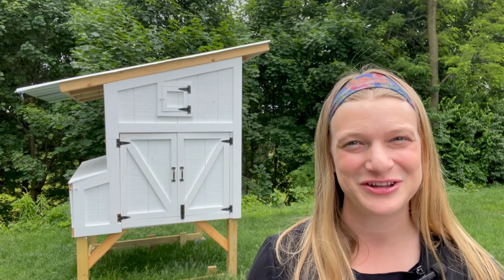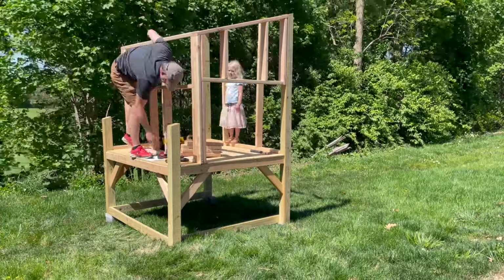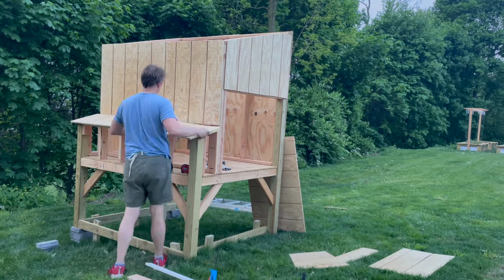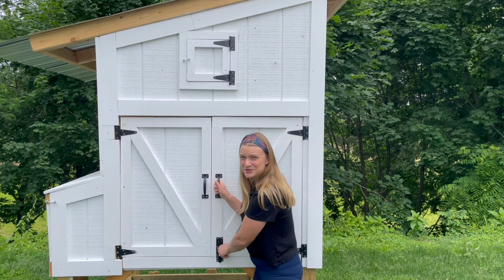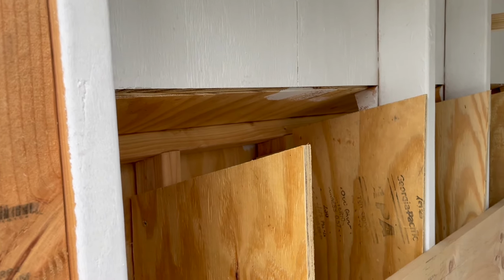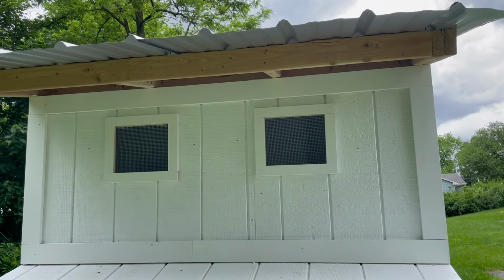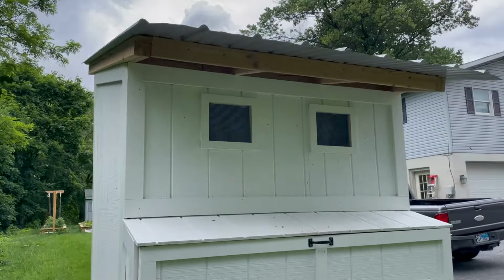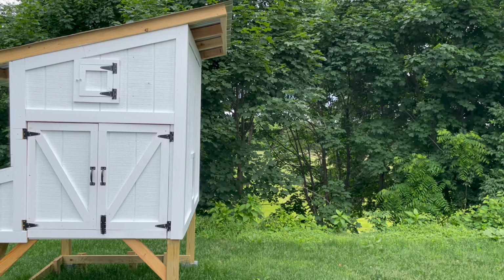Tour our NEW Coop | Building an Efficient Chicken Coop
Our new chicken coop is finished! I’ll show a quick over-view of the building process, and then give a chicken coop tour. Join me to see how this coop is designed for efficiency, and how we’ve adapted the coop design for the deep litter method.

00:00-00:28 Intro
00:29-4:25 Building the coop
4:26-12:15 Chicken coop tour